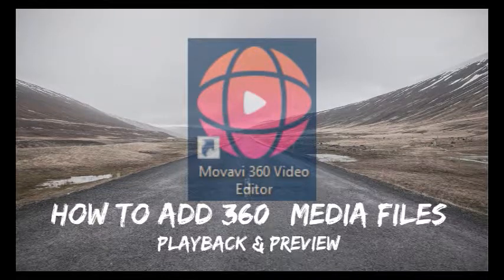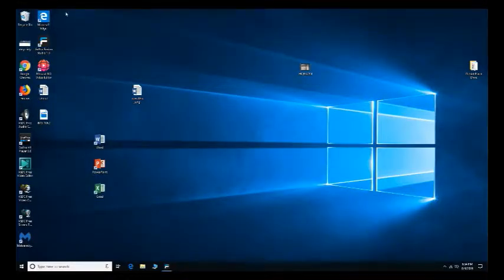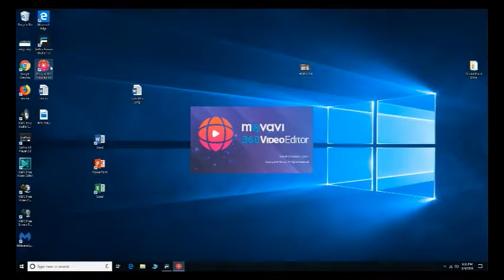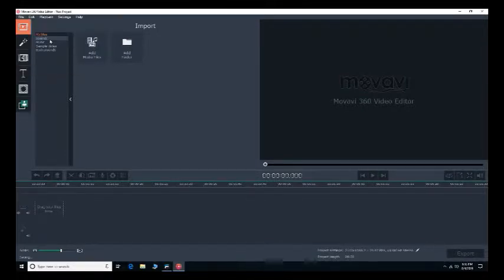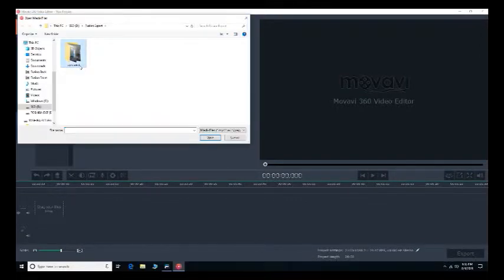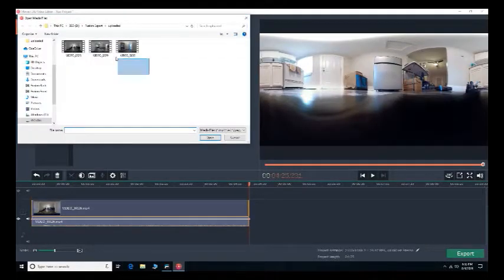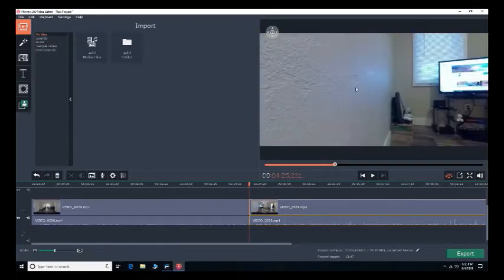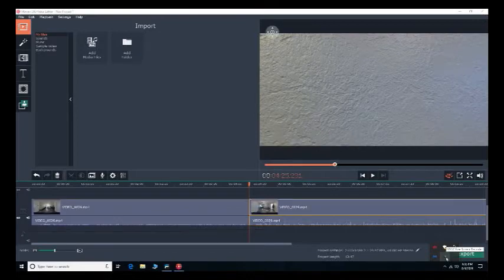How to Add 360° Media Files for Playback | Movavi 360 Video Editor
I'm going to make multiple videos on using Movavi 360 video editor. Great non-subscription 360 video editing software. Easy to use and understand. I haven't see much 360 video editing software out there yet. I hope you enjoy this video. Take it easy.

I recommend exporting in H.264 format from GoPro Studio in order to edit 360 degree video files.